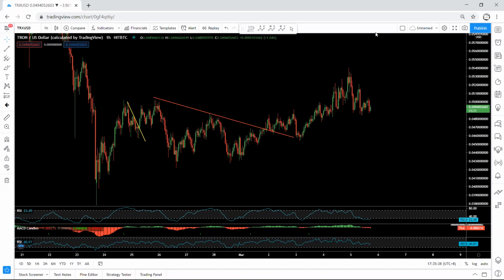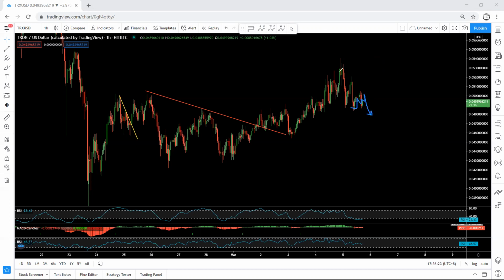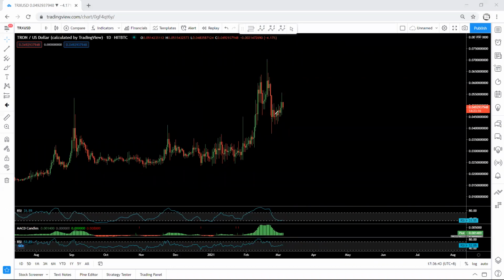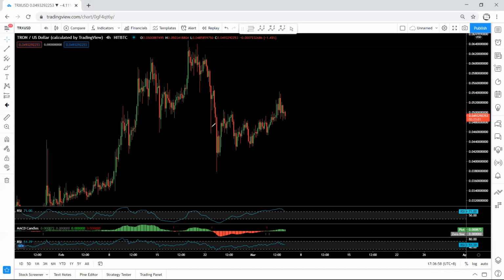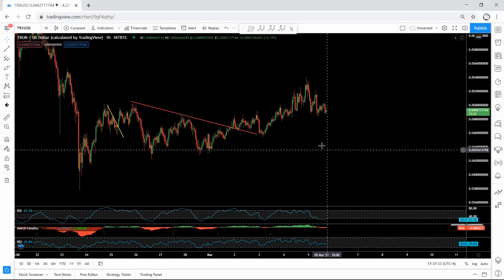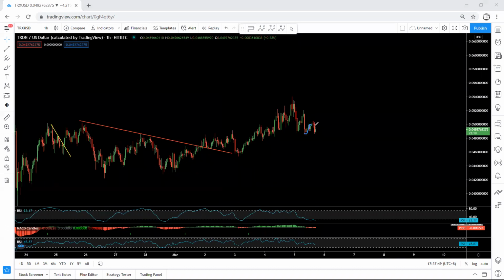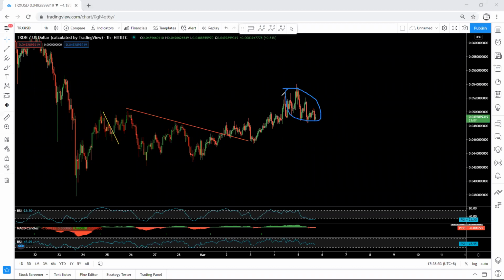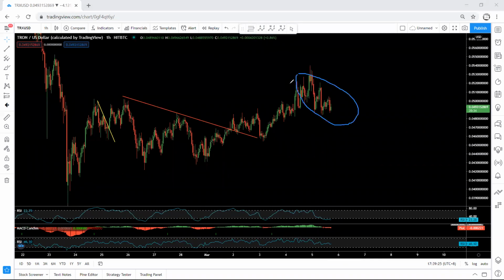TRON Technical Analysis for March 5, 2021 - TRX